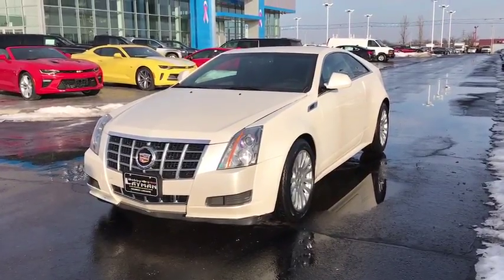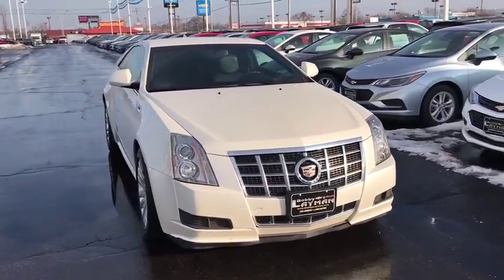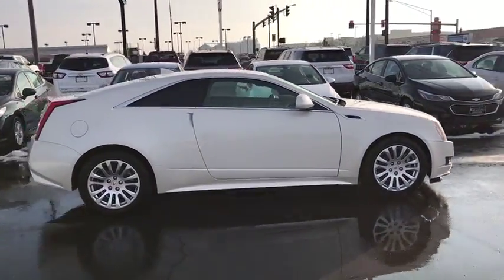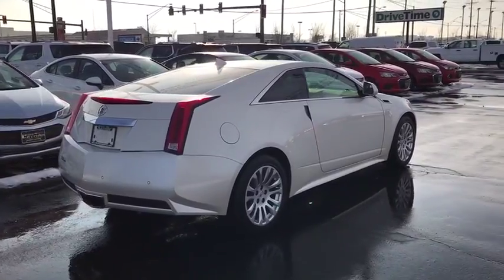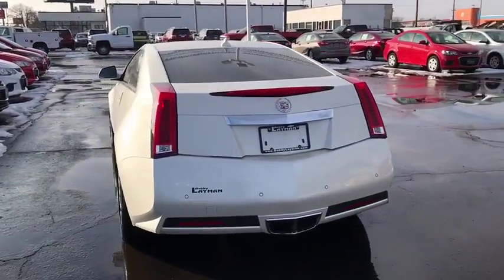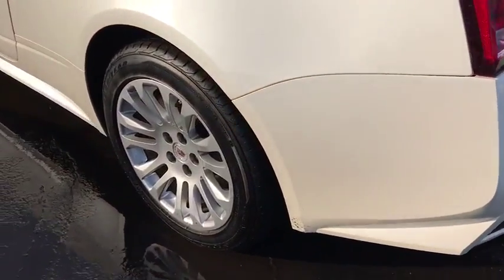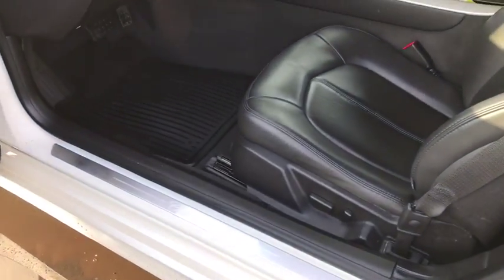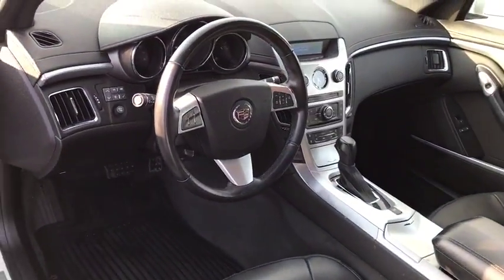2013 Cadillac CTS Columbus, London, Springfield, Hilliard, Dublin, OH P169018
2013 Cadillac CTS